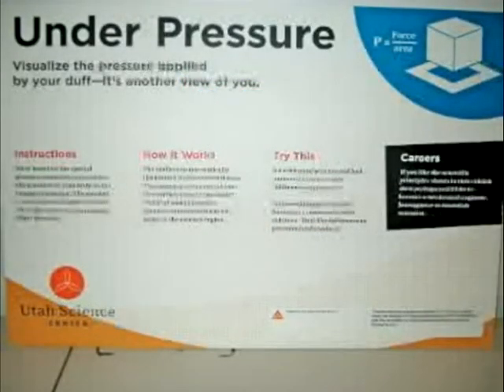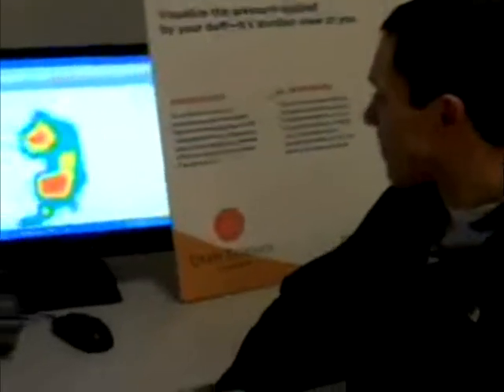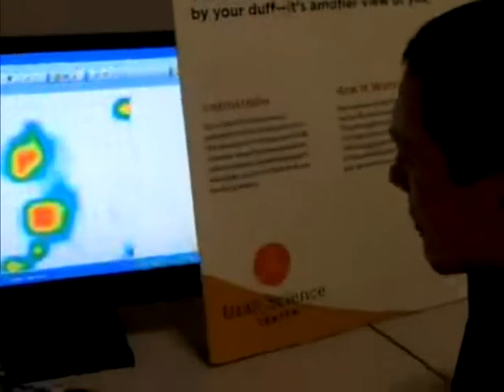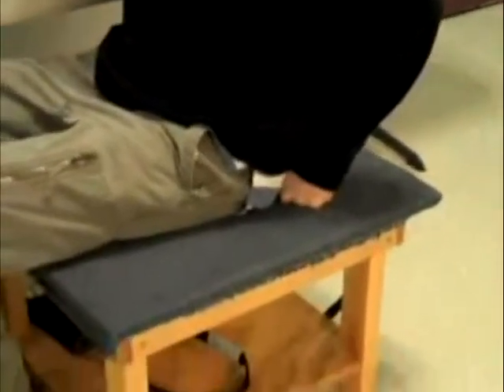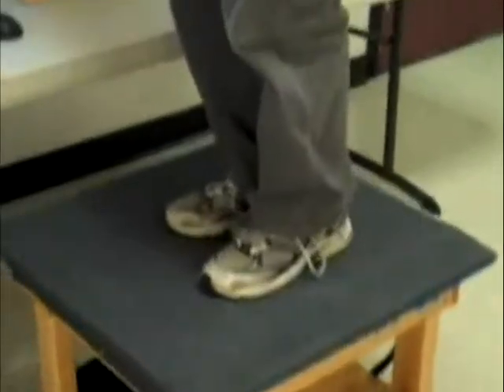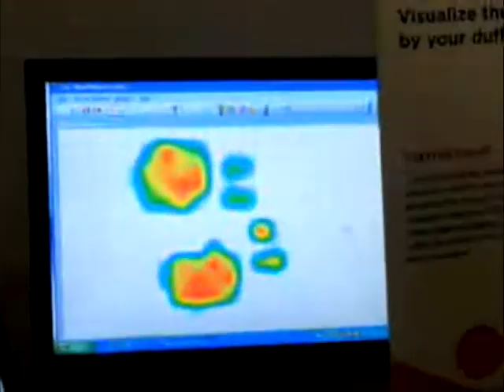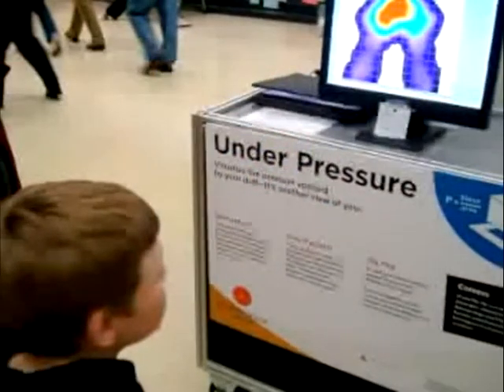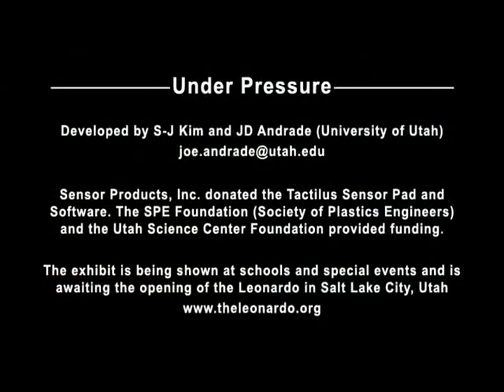"Under Pressure" Exhibit at The Leonardo Museum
Under Pressure is an interactive exhibit about pressure body mapping that makes learning science fun. The Tactilus body mapping system was donated by Sensor Products Inc. of Madison New Jersey.  The exhibit is being shown at schools and special events and is awaiting the opening of The Leonardo in Salt Lake City, Utah. Prof. Joe Andrade of University of Utah developed the exhibit. The SPE Foundation. (Society of Plastics Engineers) and the Utah Science Center Foundation provided funding.

The Tactilus seat sensor system delivers real-time surface pressure distribution between a person and their seating surface.